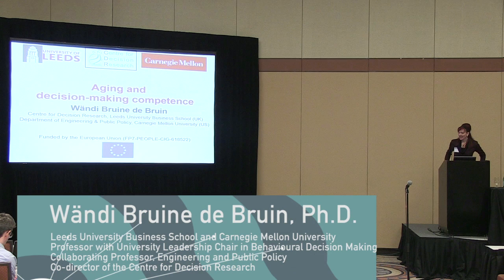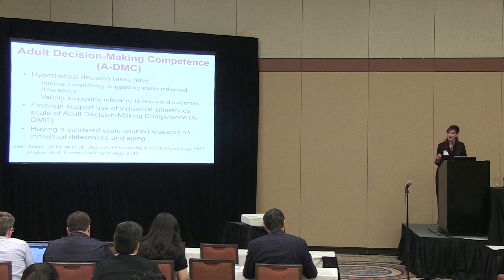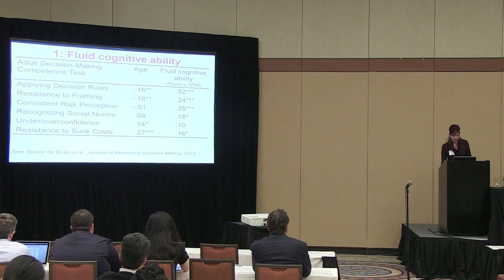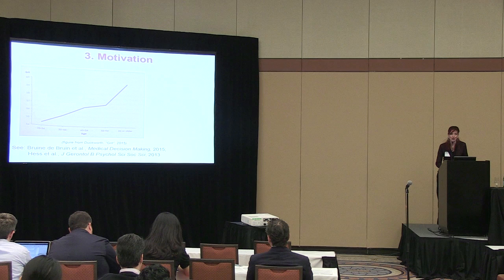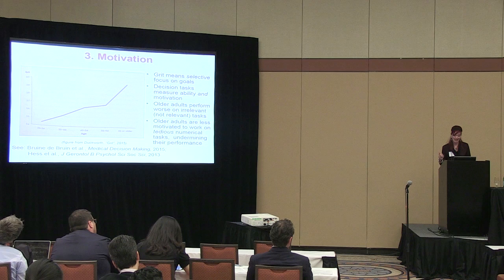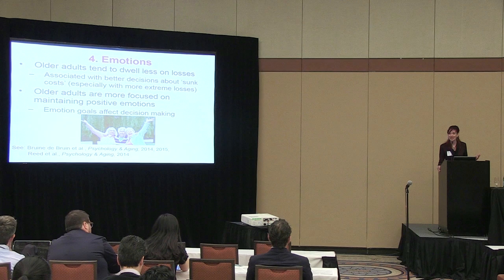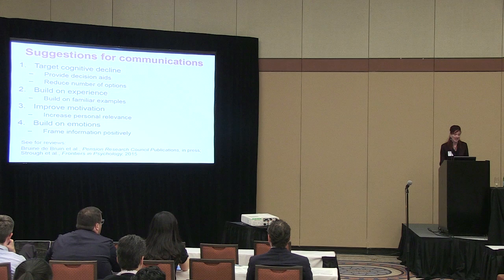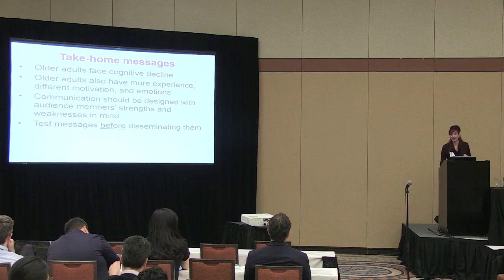Wandi Bruine de Bruin Aging and Decision Making Competence -- APS Pre-Conference 2016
Wanda Bruine de Bruin's discussion on Aging and Decision making Competence at the 2016 APS- NIA sponsored pre conference Opportunities for Advancing Behavioral and Social Research on Aging